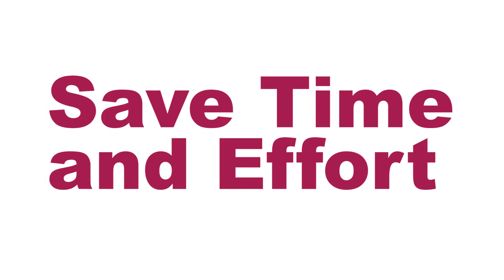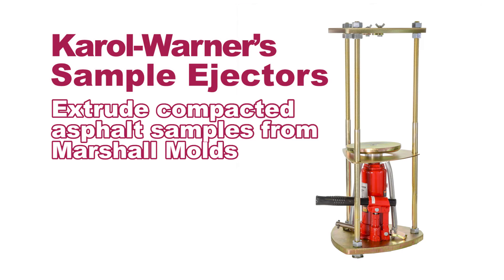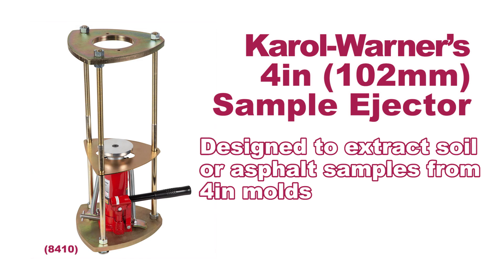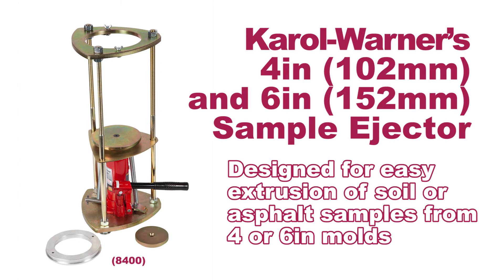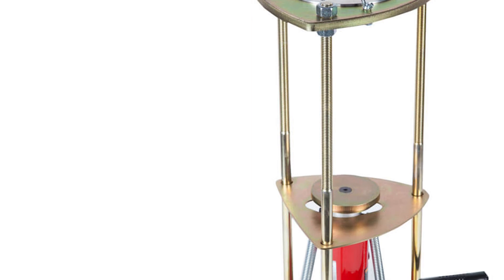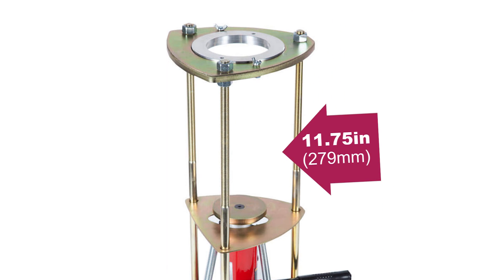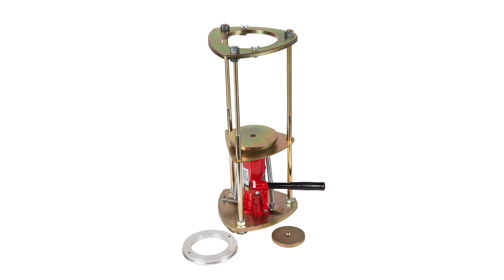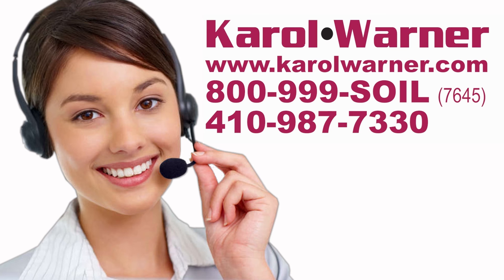Karol-Warner | Sample Ejectors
Karol Warner’s Sample Ejectors easily extrude compacted asphalt samples from Marshall Molds and soil samples from Soil Density Molds, and are available in two models.

(8410) The 4in Sample Ejector is designed to extract soil or asphalt samples from 4in (102mm) molds and includes a 4in Extruder Disc.

(8400) And the 4in and 6in Sample Ejector allows for easy extrusion of samples from either 4 or 6in (152mm) Marshall or compaction molds and includes both a 6in Extruder Disc and a 4in Adapter Ring and Extruder Disc Set.

These sturdy three-column sample ejectors are constructed of corrosion-resistant plated steel, houses a 12,000lbf (53.4kN) capacity hand-operated hydraulic jack with a 5in (127mm) stroke, AND can adjust for molds up to 11.75in (279mm) in height.

And both asphalt/soil sample ejectors can effortlessly be modified for extrusion of smaller 2, 2.5, or 3in (51, 64, or 76mm) diameter samples with Karol Warner’s Adapter Rings and Extruder Discs (sold separately).

soil sampler probe with sample ejector / soil ejector / soil sample extruder /
shelby tube sample extruder / proctor extruder